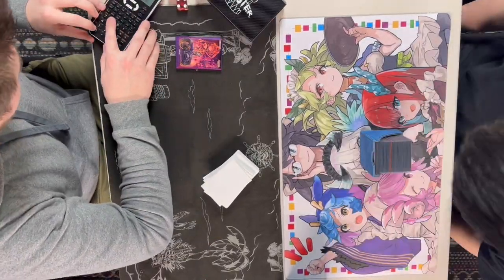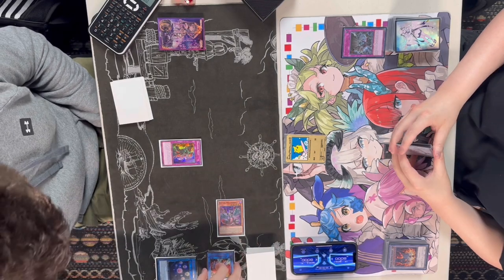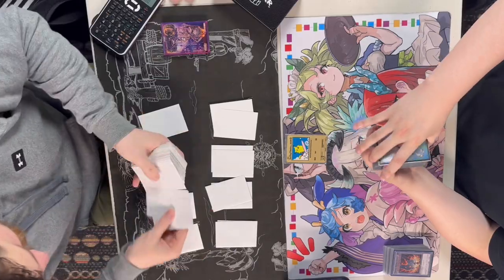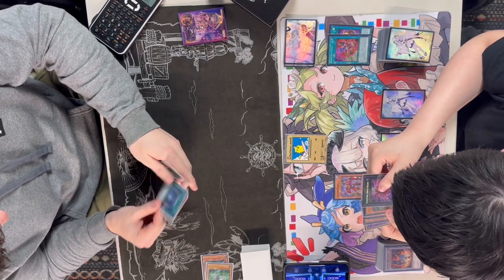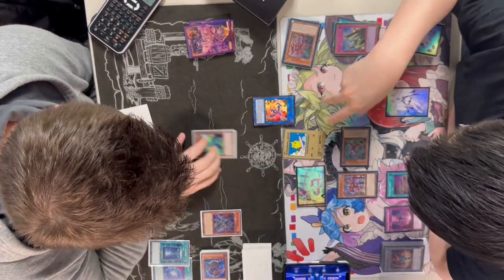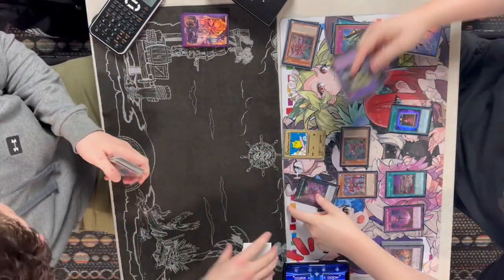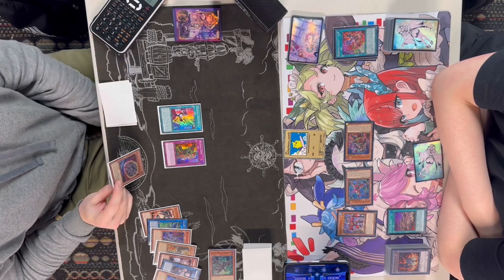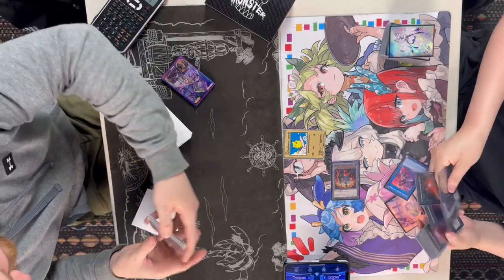Bystial Dragonlink VS Kashtira : Yu-Gi-Oh! Locals Feature Match | Live Duel